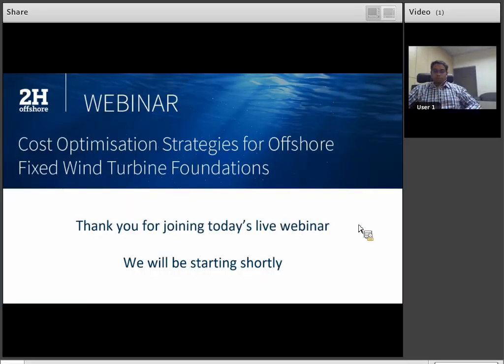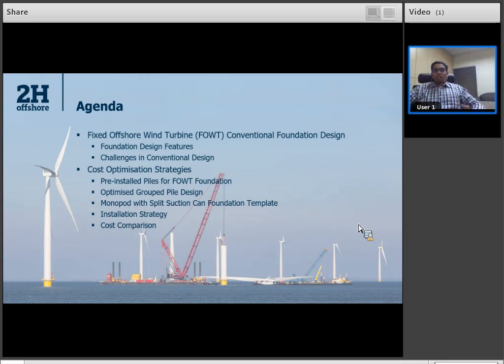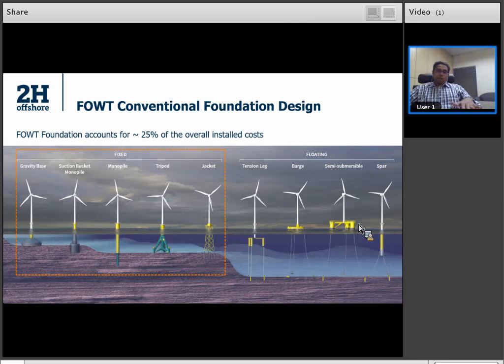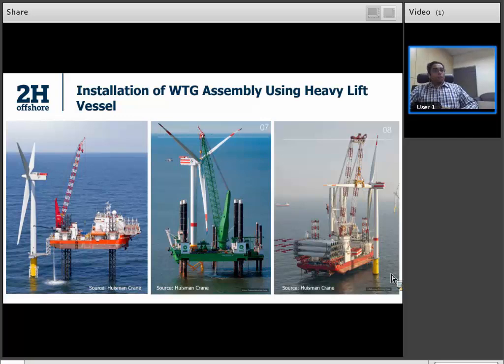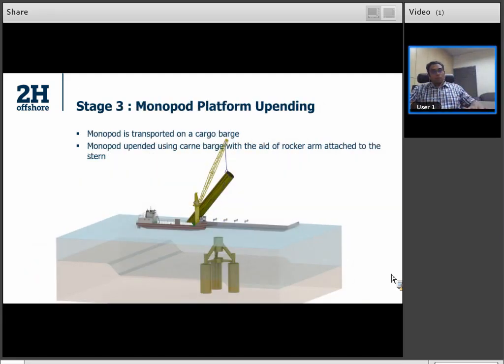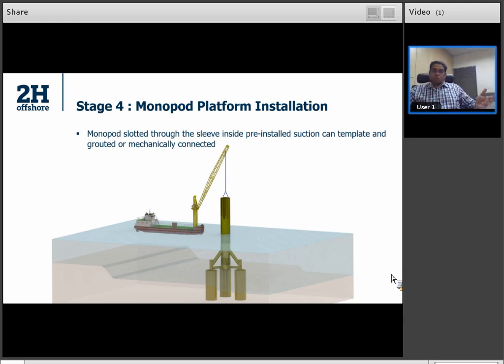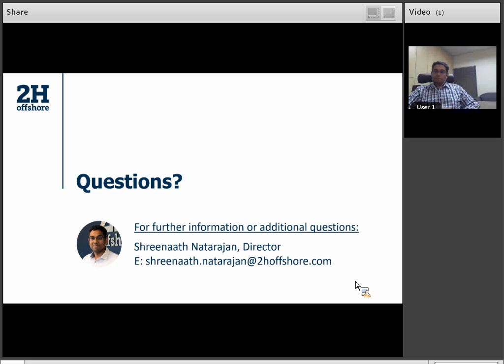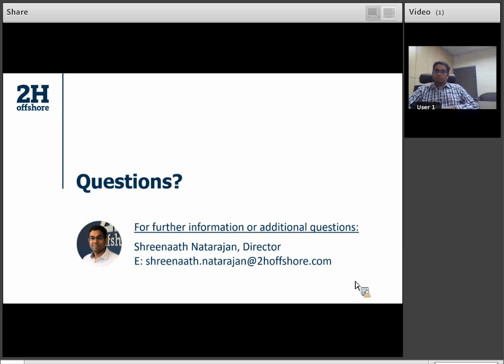2H Webinar | Cost Optimisation Strategies for Offshore Fixed Wind Foundations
This webinar discusses the challenges on extending the conventional fixed wind foundation design and installation approaches for future wind farm developments in deeper water depths with larger and heavier wind turbine generators. It looks at the present strategies and designs and describes the associated benefits throughout EPCI project phases.